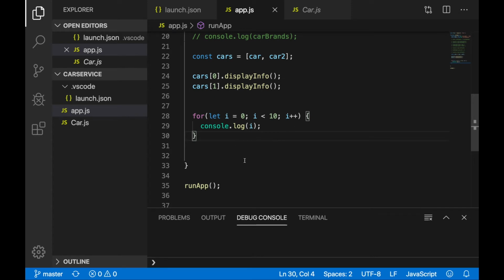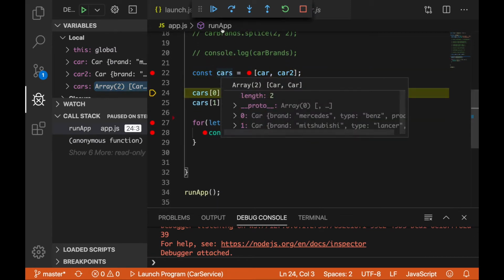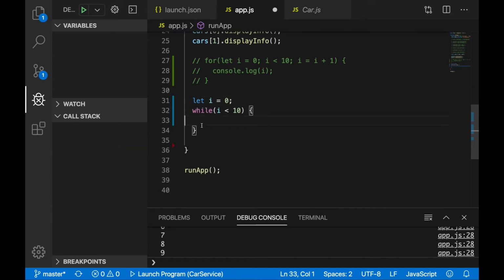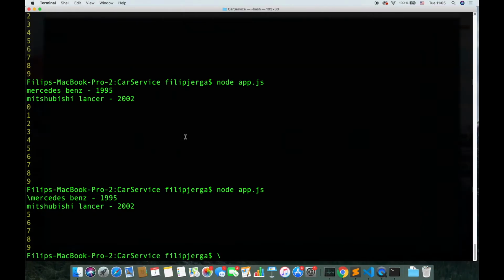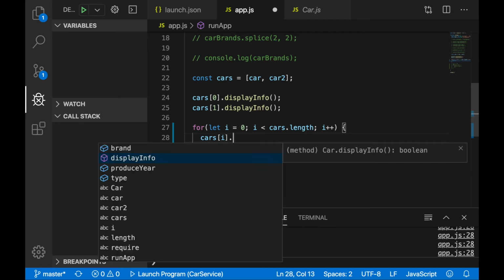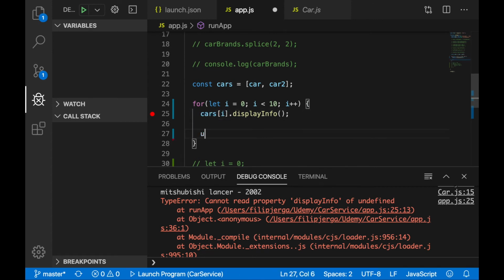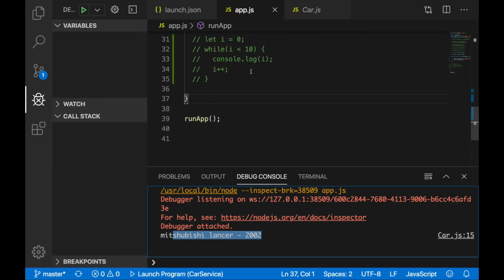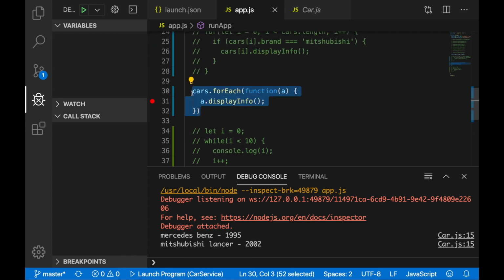JS Basics - Iterations (Part 15)